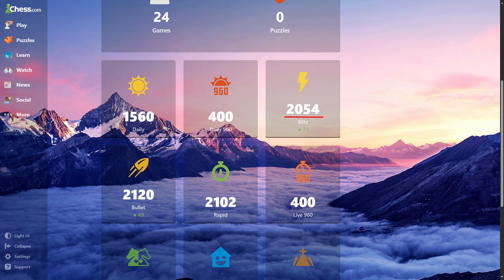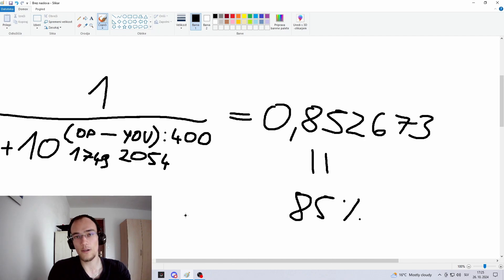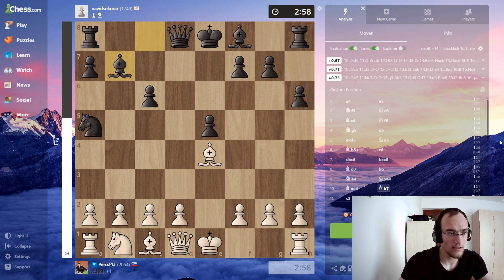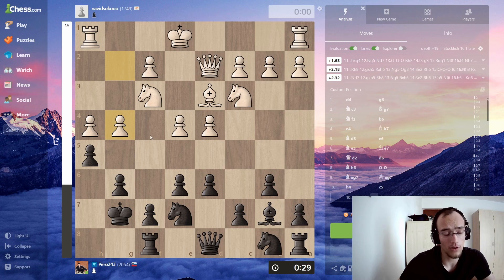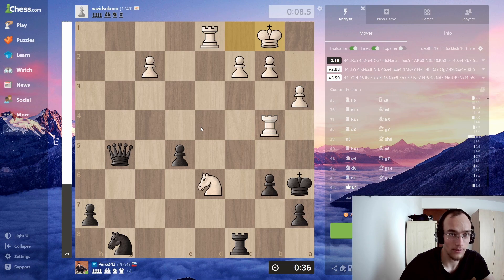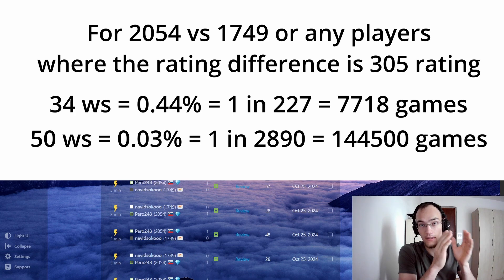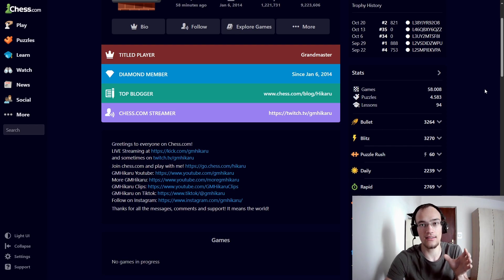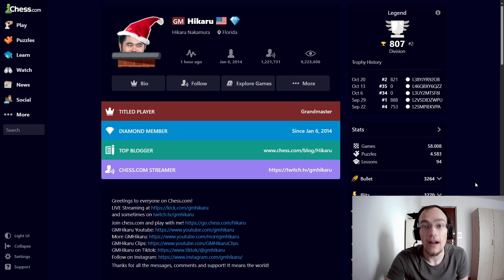Statistics in Chess Explained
I explain why you can't accurately predict win streaks in chess.

Timestamps:
0:00 34 win streak
0:30 how to calculate win probability
3:35 examples of games
8:07 is the opponent overrated?
8:42 statistics for 50 win streak
10:41 Hikaru